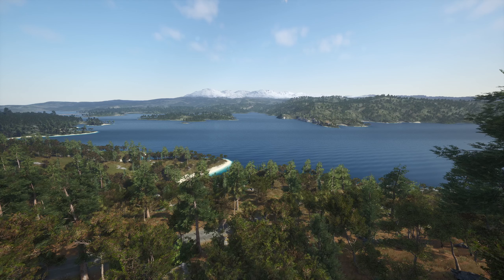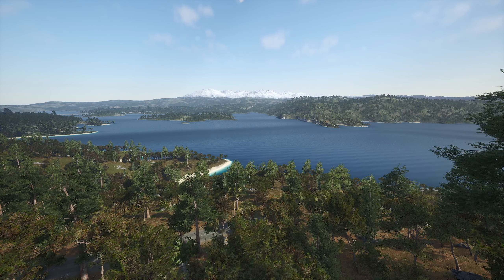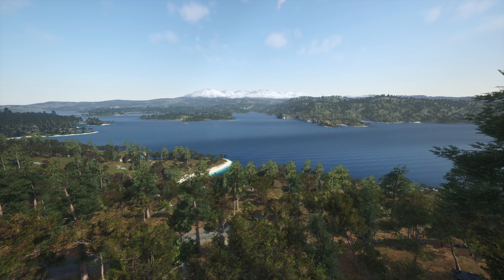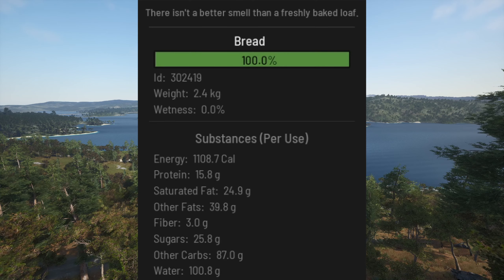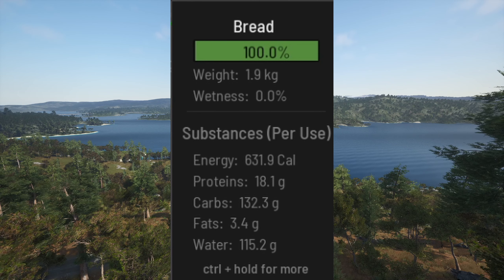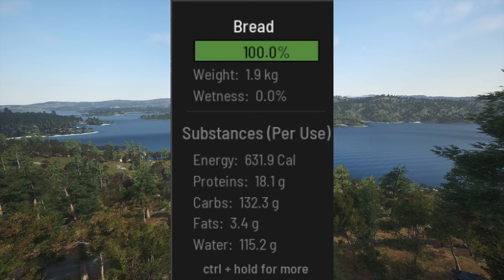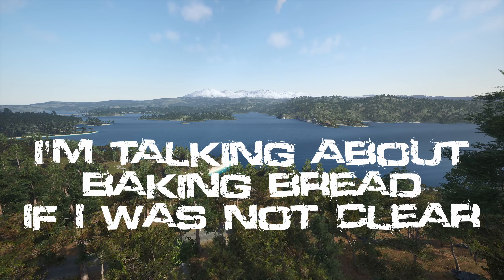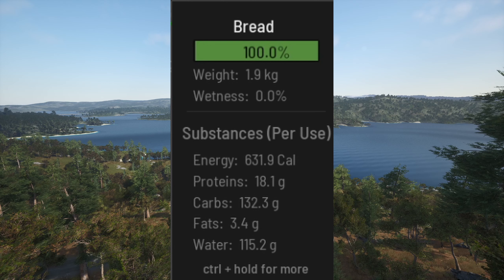Mastering Macronutrients: How to Balance Protein, Carbs, and Fat!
Are you struggling to balance your macronutrients in the early games of SCUM? Do you want to become a master of macronutrients and improve your performance in the game? Then this video is for you!

In this video, I'll explain what macronutrients are and why they're important for your health and performance in SCUM. I'll also share the best foods to eat to balance your macronutrients in the early games and give you tips on how to manage your intake throughout the game.

You'll learn how the macronutrient system works in SCUM, and what you need to do to become a master of macronutrients. Whether you're a beginner or an experienced player, this video will help you improve your gameplay and achieve your goals in SCUM.

So, if you want to take your performance in SCUM to the next level, watch this video and learn how to balance your macronutrients like a pro!

0:00 - Intro
0:10 - Define Macro Nutrients
0:25 - Tooltip Glitch Fix
0:33 - Protein Tips
0:50 - Carb Tips
1:16 - Fat Tips
1:30 - Extra Tips
1:50 - Eating Information
2:20 - Managing Macronutrients
2:35 - Pancake Info
2:55 - Bread Info
4:10 - Burger Info
4:25 - Macronutrient Burning Information
5:05 - Eating WARNING!!!
5:23 -  OVEN MYTH!
5:50 - Bread Results
6:40 - Small Info on Other Carbs
7:00 - AMAZING INFO!
7:20 - Vegetable Skewer
7:40 - Alert to Experienced Players
7:55 - Vitamin Suggestion
8:10 - Suggested Meal Plan
9:10 - Viewers Call to Action!
9:45 -  Outro